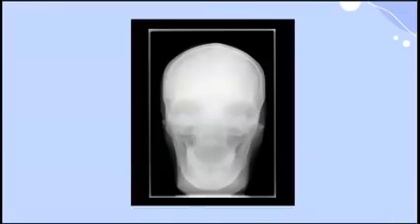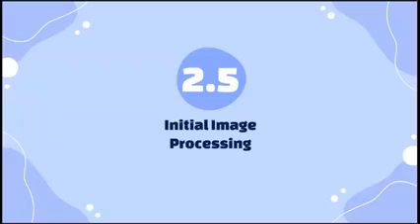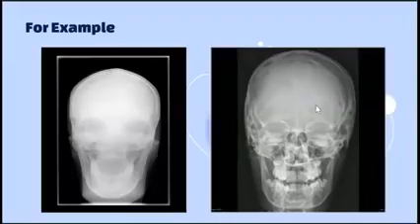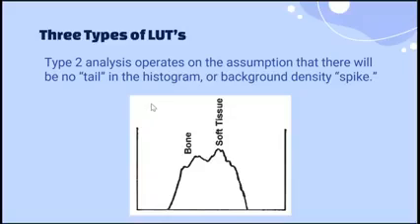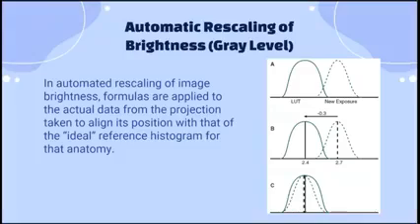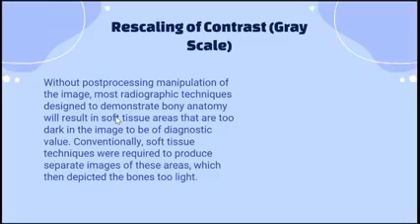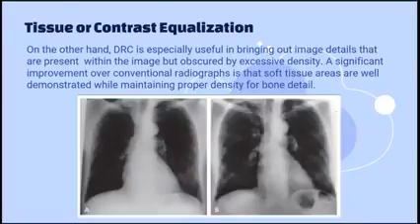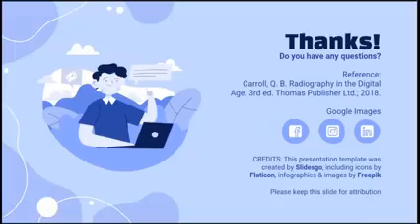lesson 2 - Part 2